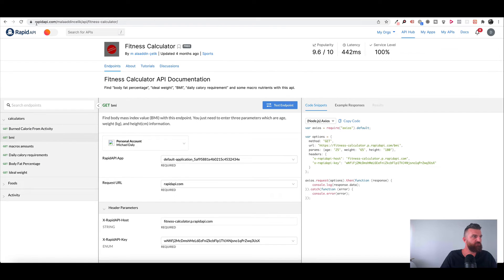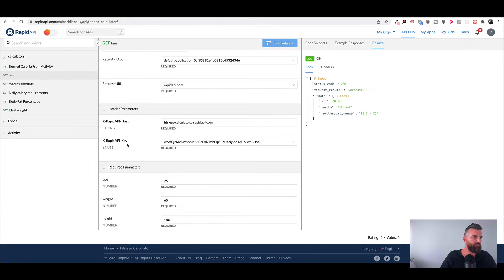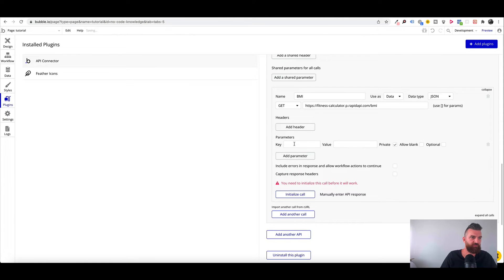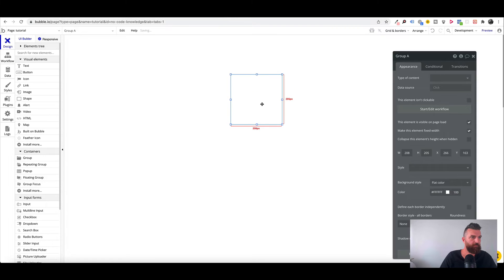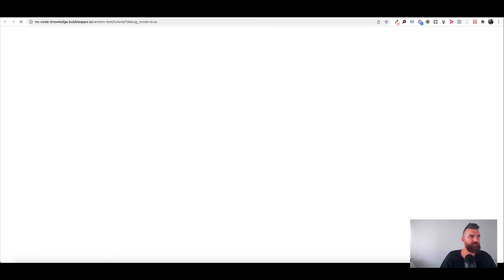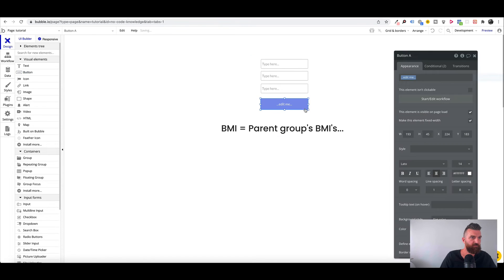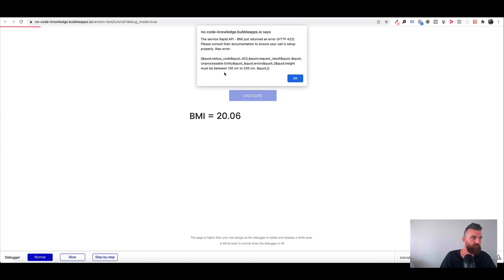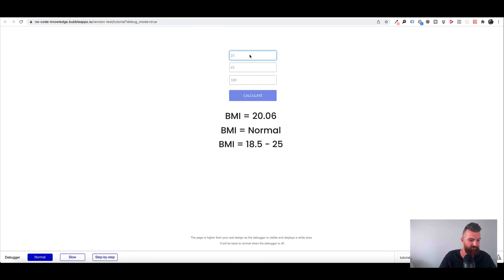Bubble.io API Connector Tutorial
In this quick tutorial, I'll show you how to pull data from external API's into your Bubble.io App. This Bubble.io API Connector tutorial is easy to follow along and helps you understand how to make calculations and access external public API's.